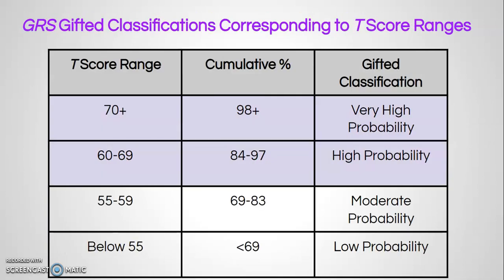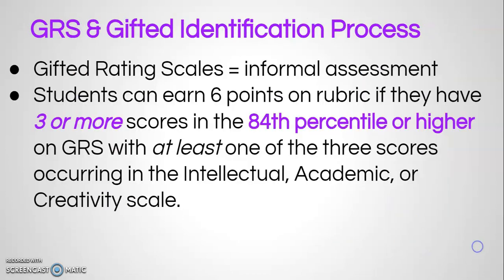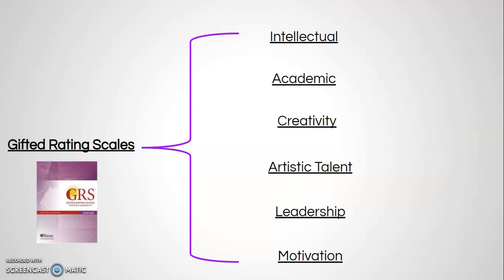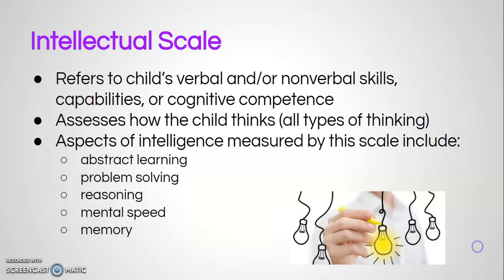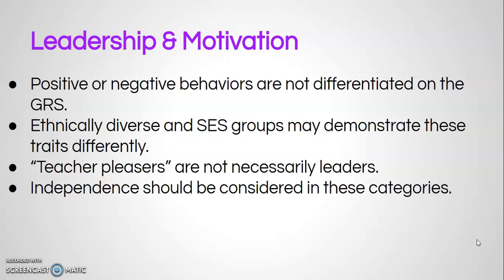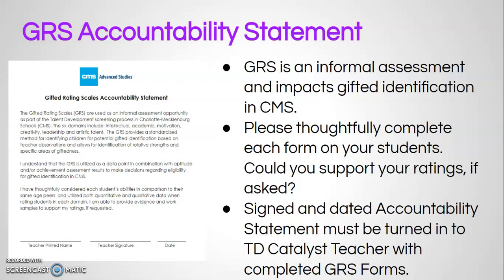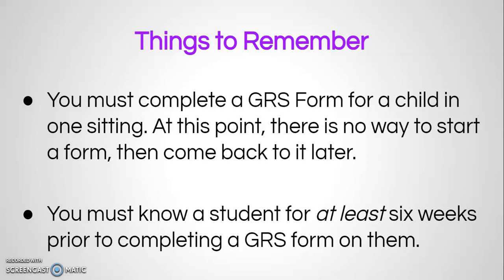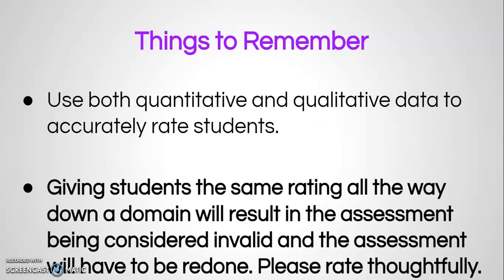Tita GRS Training for Classroom Teachers